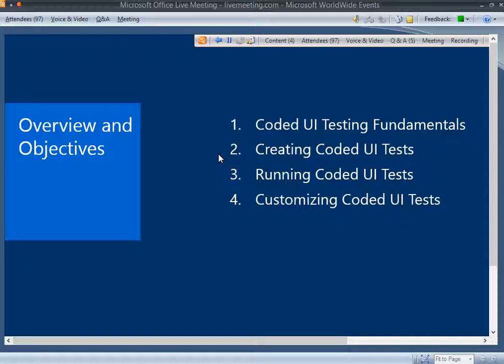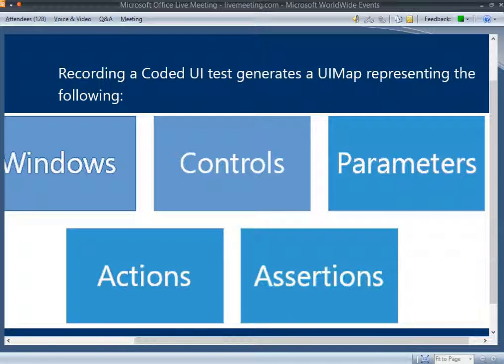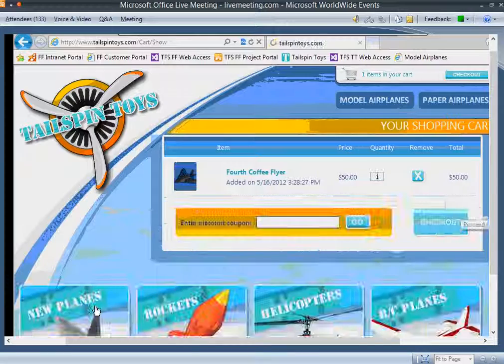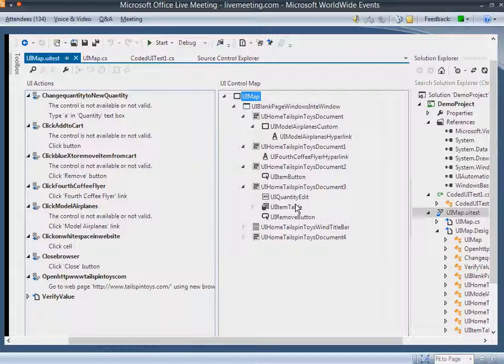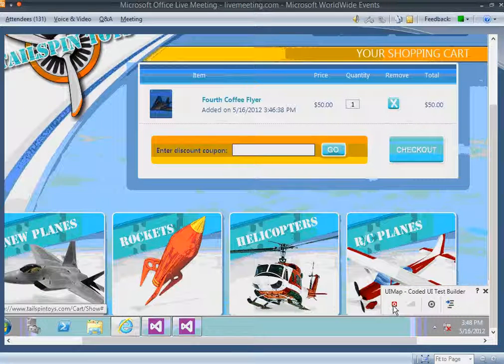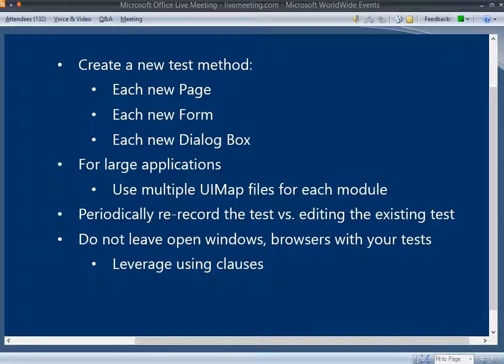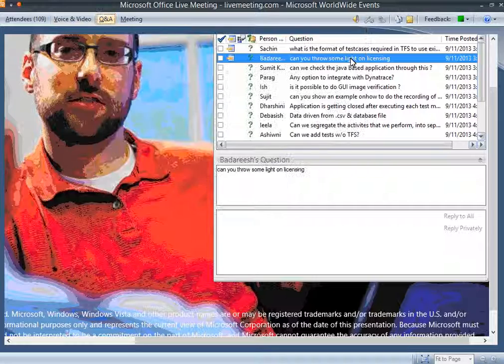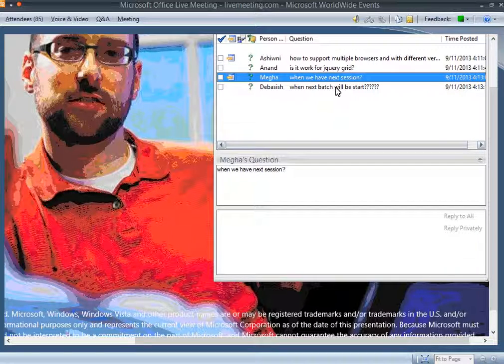Feed the bug hunter within Webinar on web automation testing